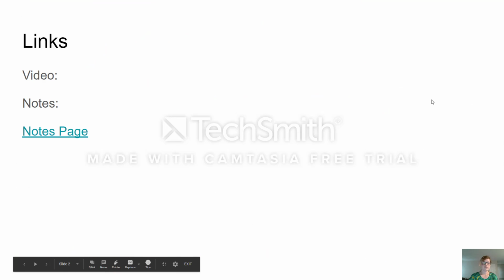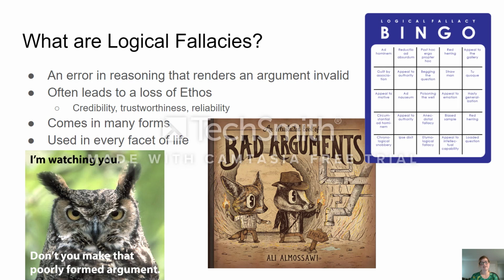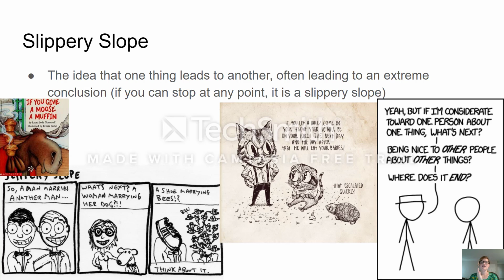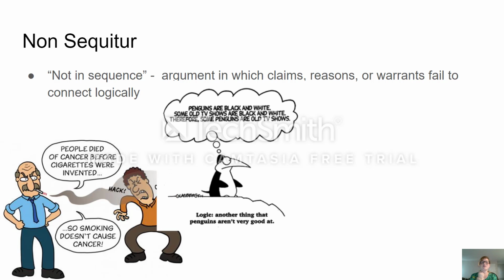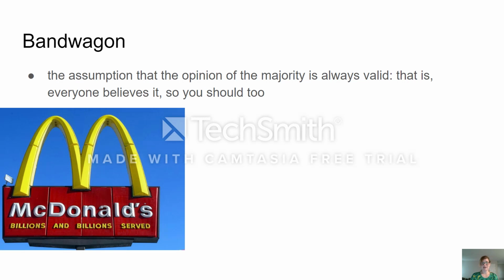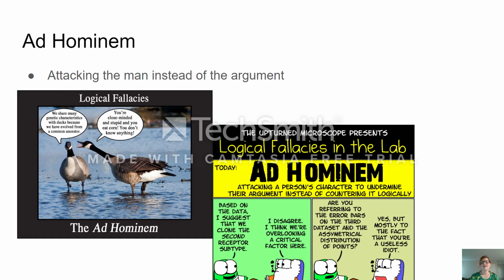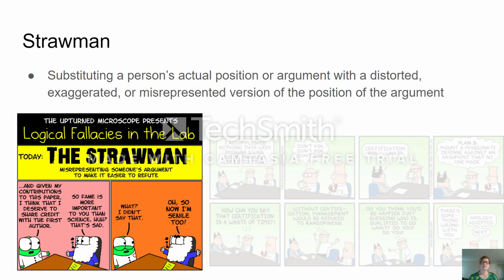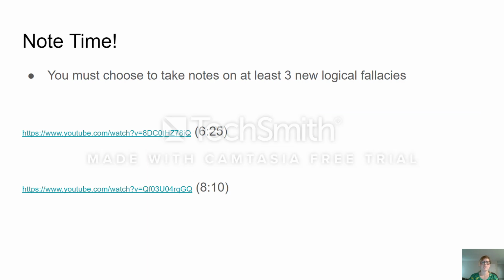Cohort Help Logical Fallacies